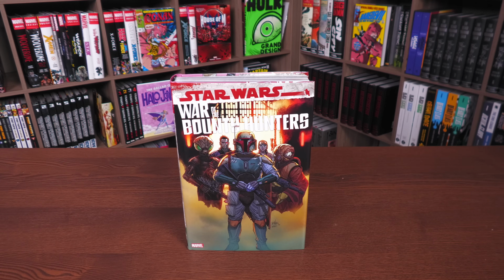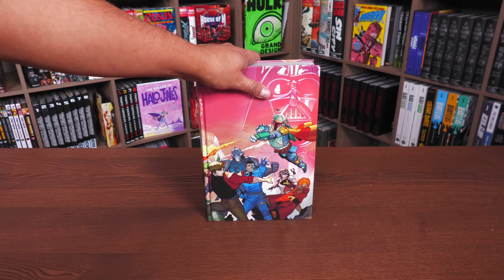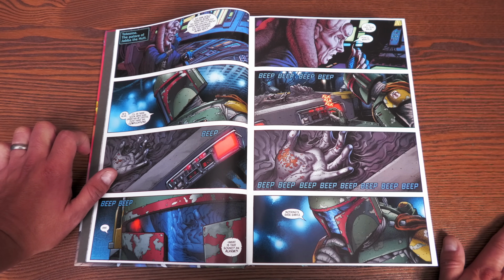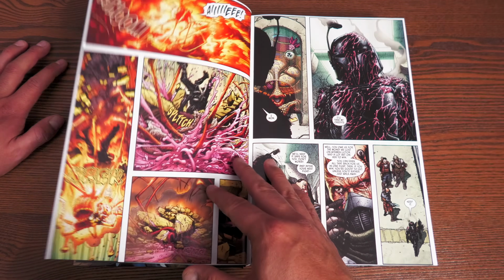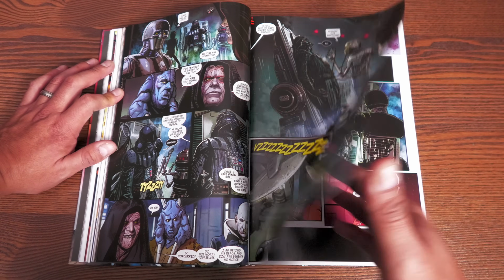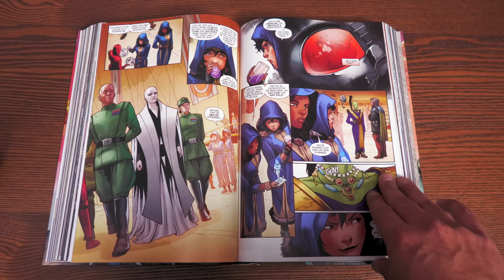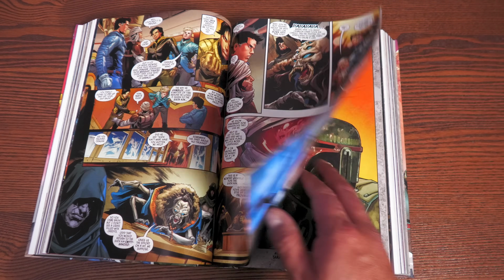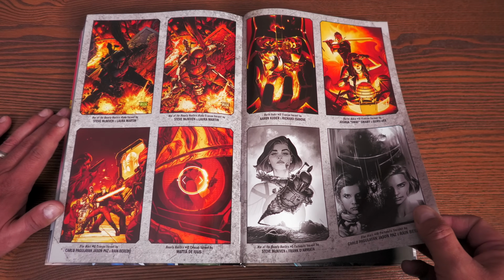Star Wars: War Of The Bounty Hunters Omnibus Overview | The Crimson Dawn Rises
Join me for an in depth advance look at the Star Wars: War Of The Bounty Hunters Omnibus from Marvel Comics that comes out December 13th.  I take a deep look at the book and where it takes place in the Star Wars reading order and talk about the mapping.